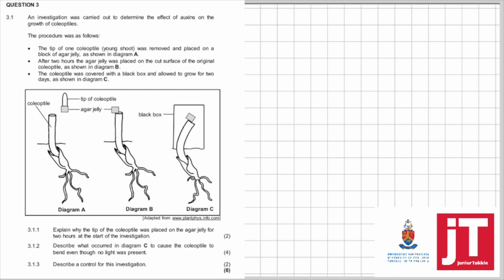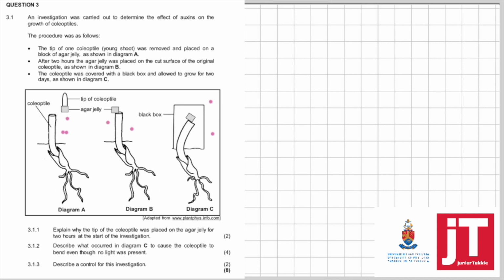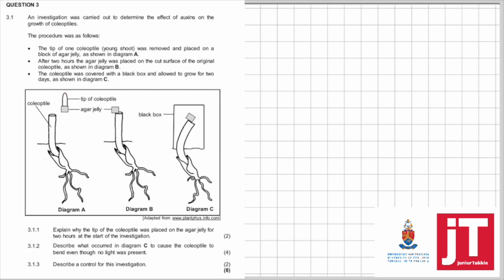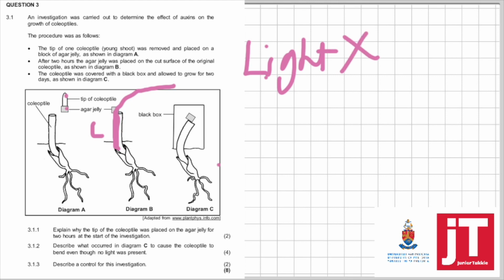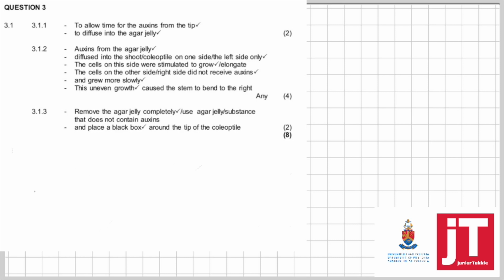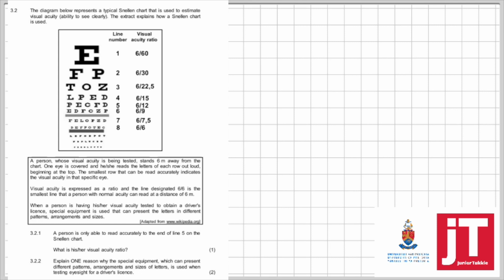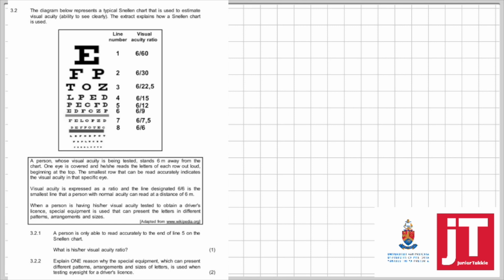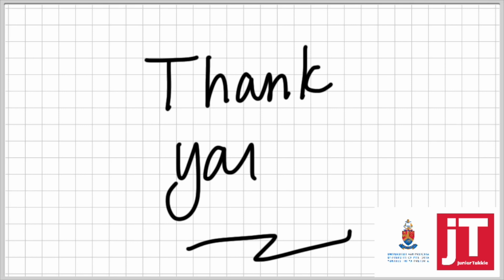Gr 12 Exam Preparation - Life Sciences - February/March 2017 - Paper 1 Question 3